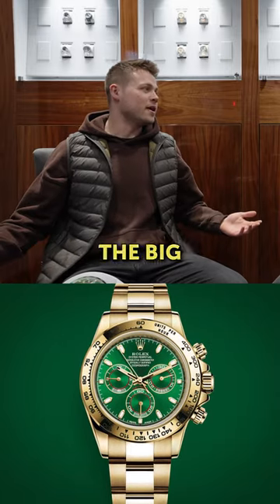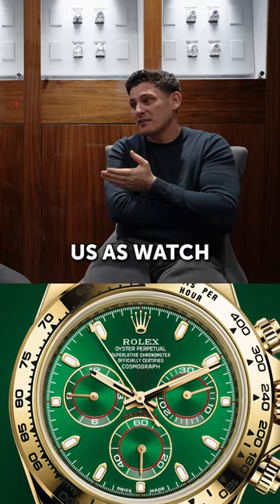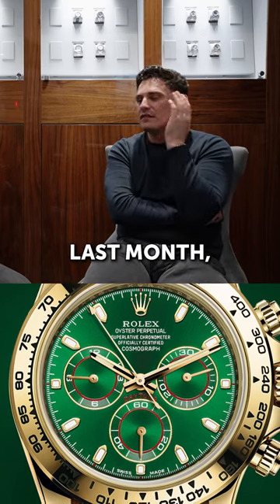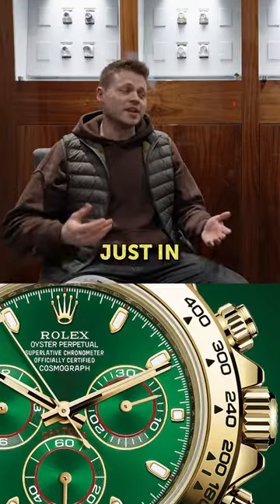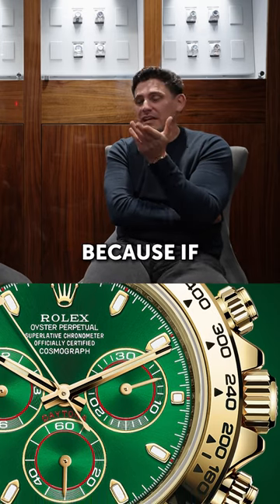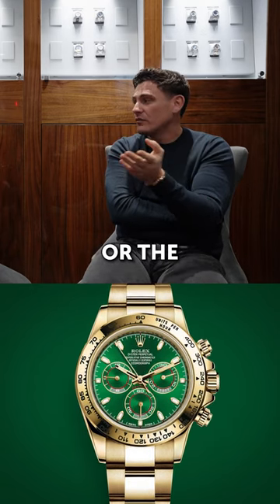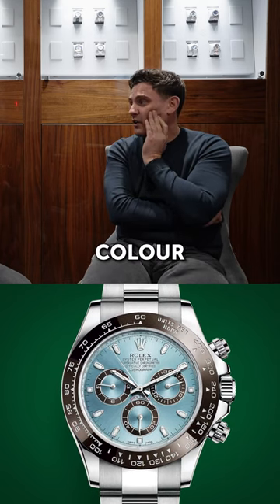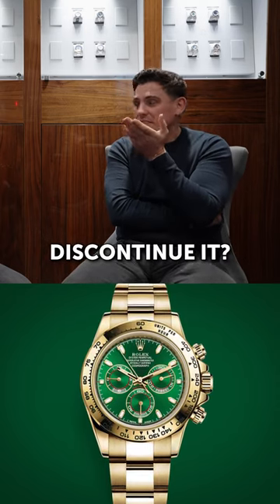Green Dial Daytona To Discontinue or Will It Stay? Watchtrader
What will happen this year with it being the anniversary year of the Daytona? See the full episode on our channel.